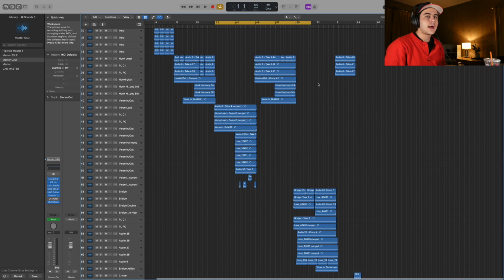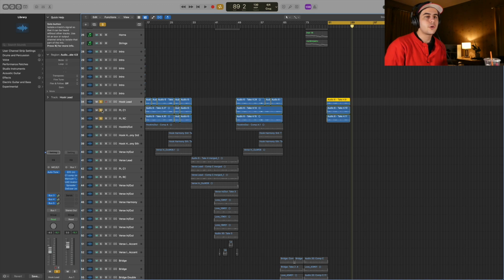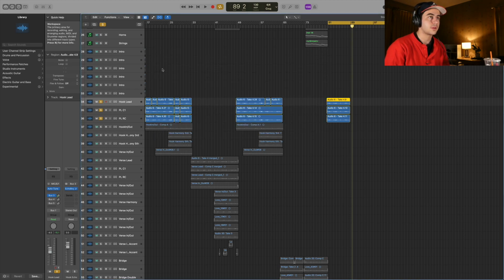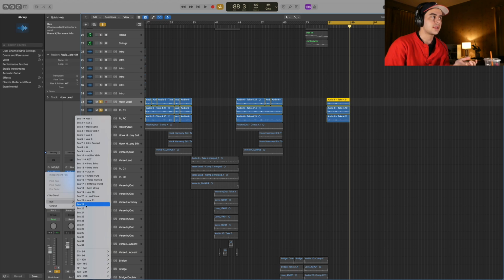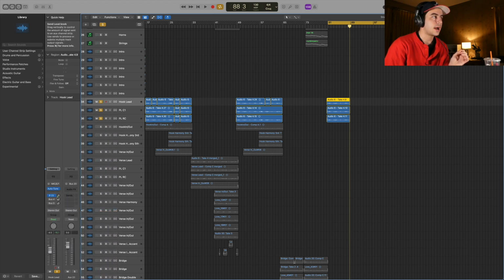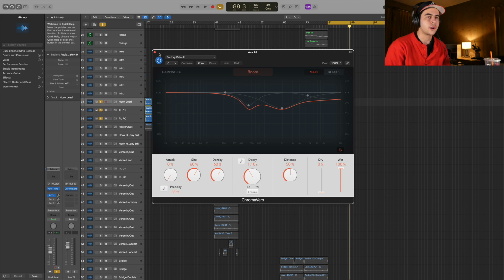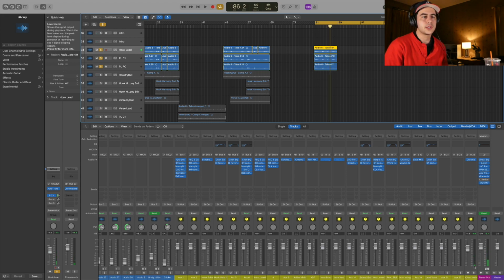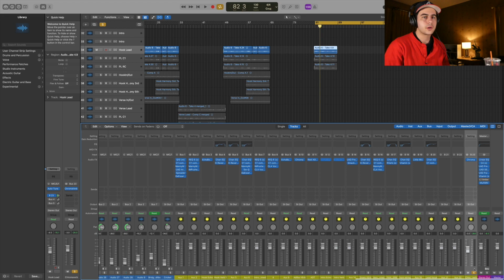Sends in Logic Pro X Explained Simply (Kinda)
Sends and busses in Logic Pro X are crucial to speeding up your workflow and overall are just good things to have a solid understanding of. Sends are uses mostly for adding effects such as delays and reverbs. The cool thing about sends is that you can have more control over how your effects sound.

Another reason to use sends is that they allow you to quickly add the same effect to multiple different tracks. This helps on things like vocals. When you have a verse and a hook recorded on two separate tracks then you can use sends to effect them both the same way without having to add anything more.

Here is a simply (well kind of simply) explanation of sends in Logic Pro X.